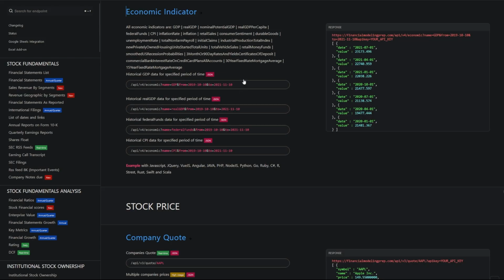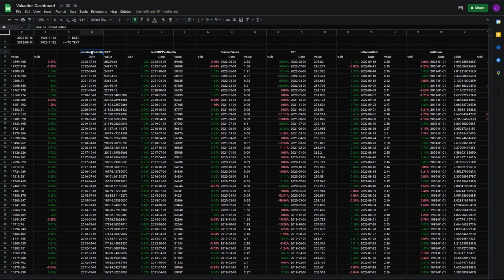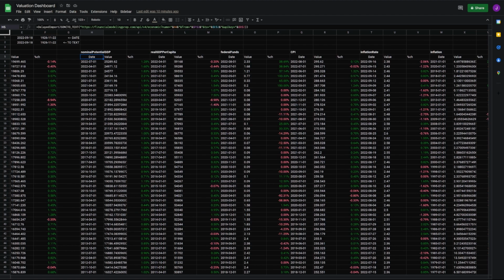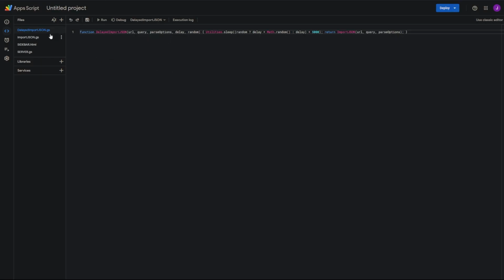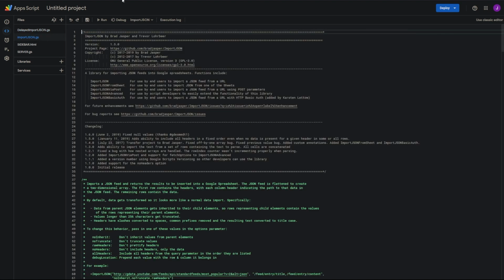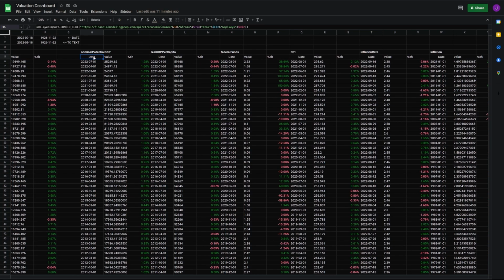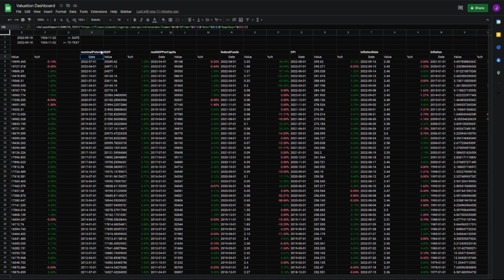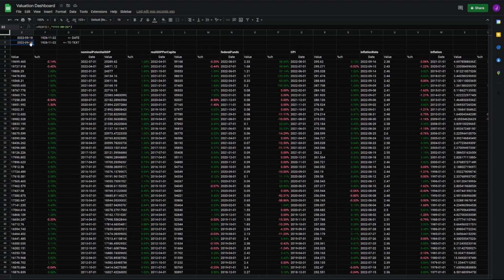Use This Before the Fed Meeting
This video demonstrates how to create an economic indicator dashboard using Financial Modeling Prep and Google Sheets. Analyzing data such as GDP, CPI, inflation, 30 Year Fixed Rate Mortgages, and the unemployment rate can help determine the market direction.

I am not a financial advisor. Nothing contained on this Site constitutes a solicitation, recommendation, endorsement, or offer to buy or sell any securities or other financial instruments.

Dashboard - Google Sheets